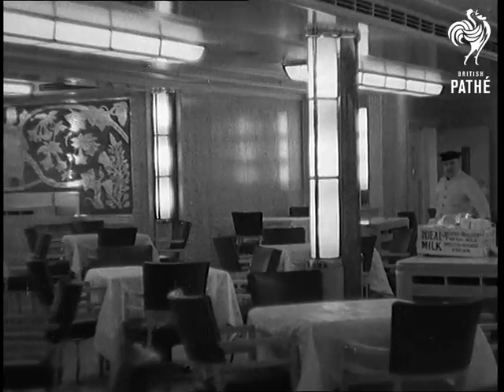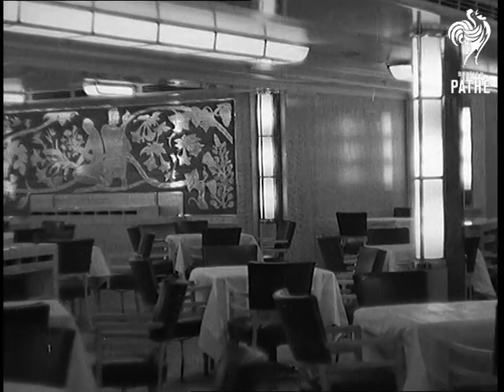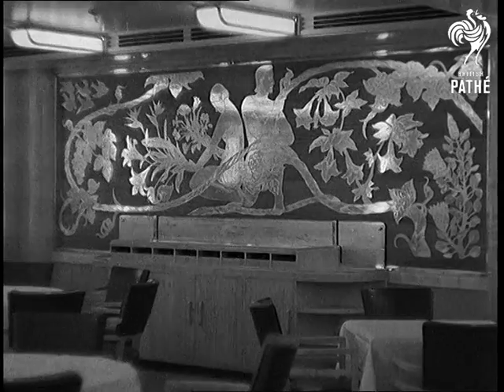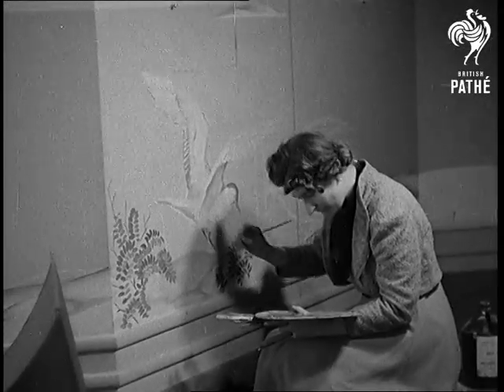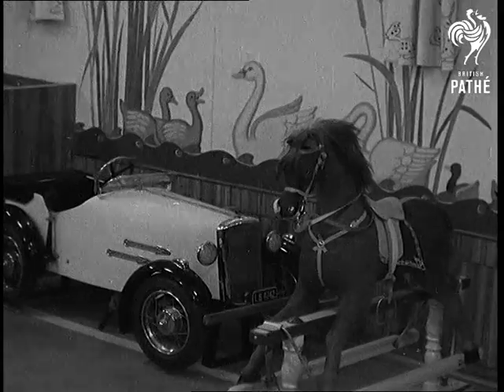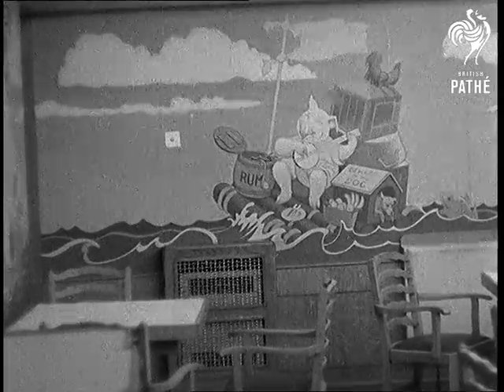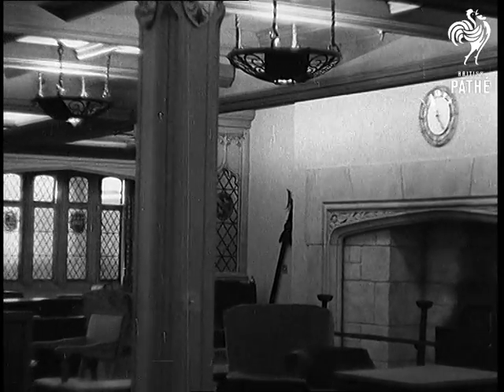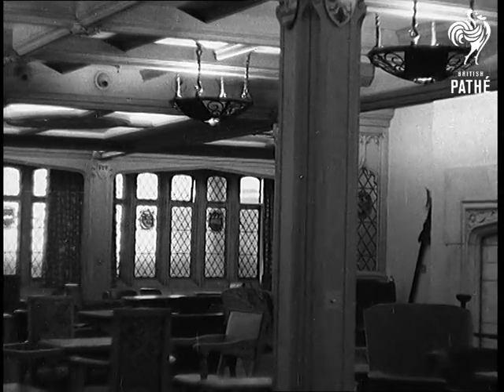On Board The Dominion Monarch Aka Wallsend (1939)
Wallsend, Tyneside.

L/S's of the enormous merchant ship the Dominion Monarch. L/S's of the posh looking dinning area inside the vessel. L/S of London artist Miss J. Yeoman's painting murals on the walls of the ship. L/S's of the smoke room.
 FILM ID:999.07